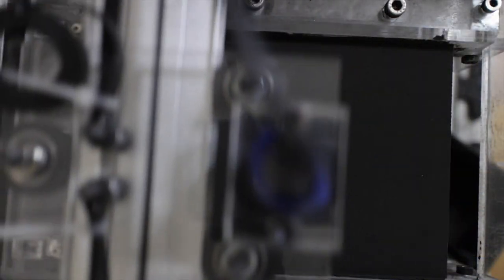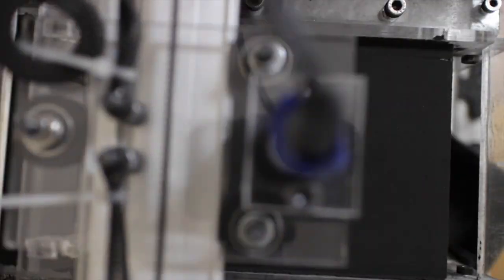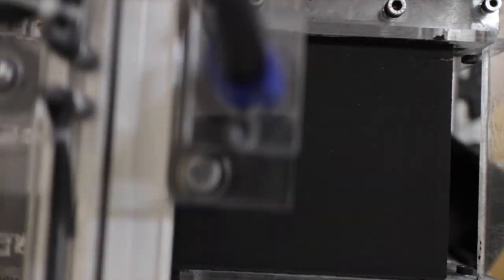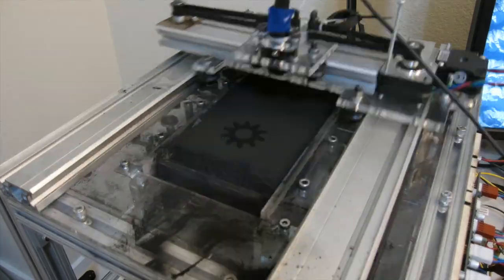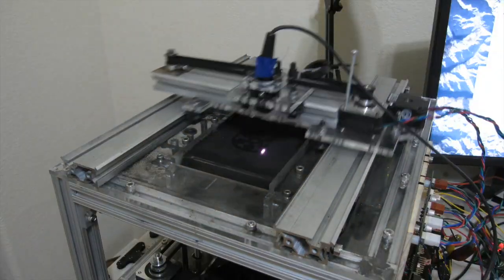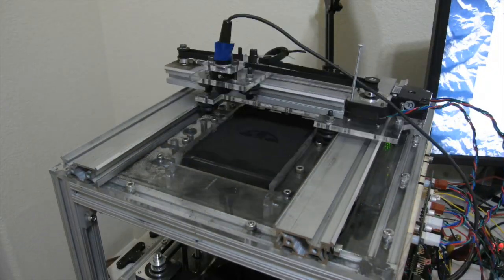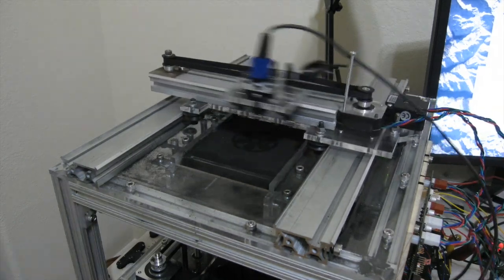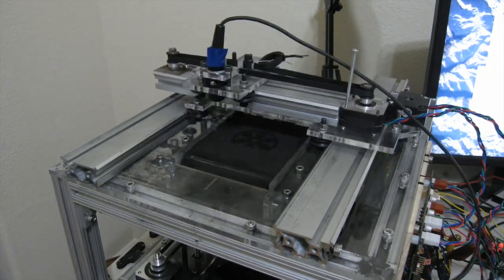Ester Introduction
Ester is a Selective Laser Sintering Desktop 3D Printer that you can build at home.